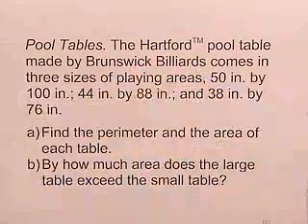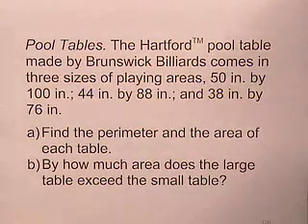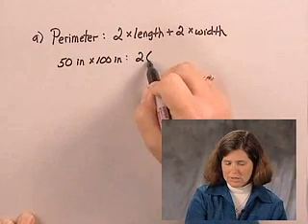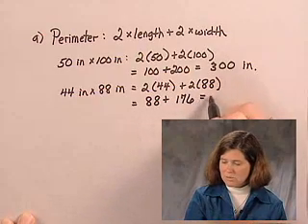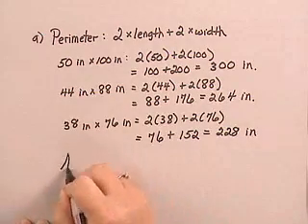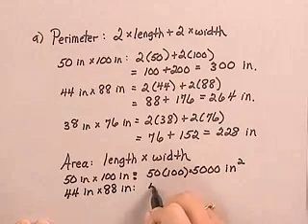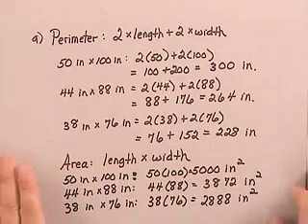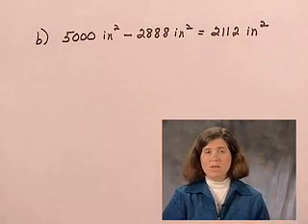Basic Math Ch1 Ex22